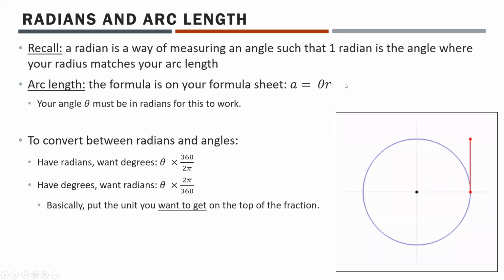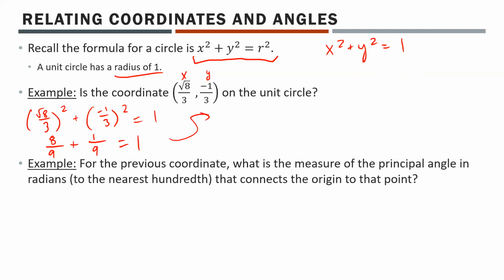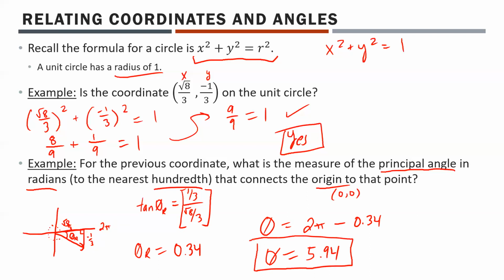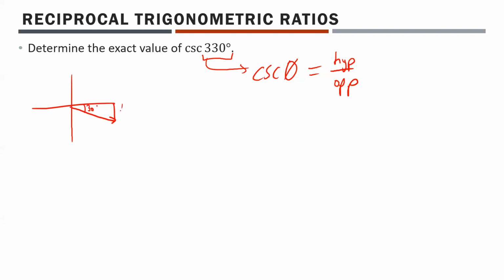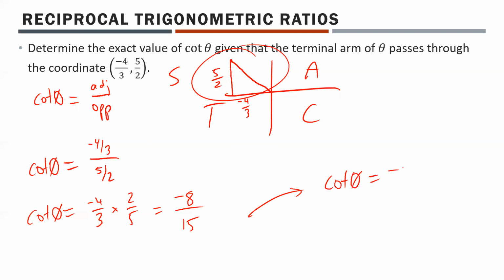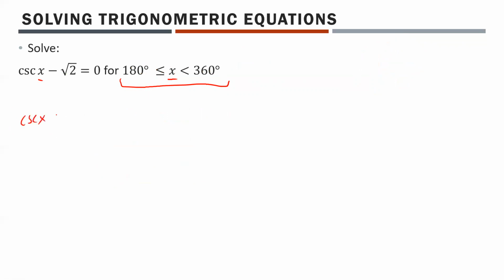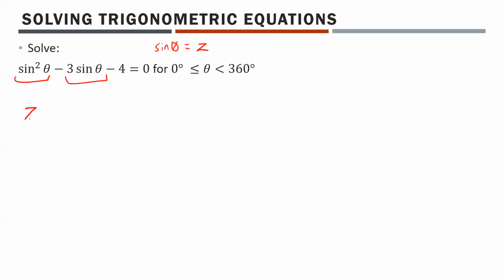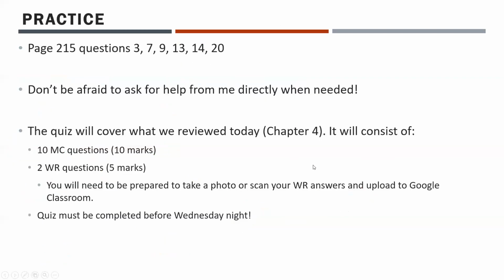Math 30-1 - Chapter 4 Review (Trigonometry and the Unit Circle)